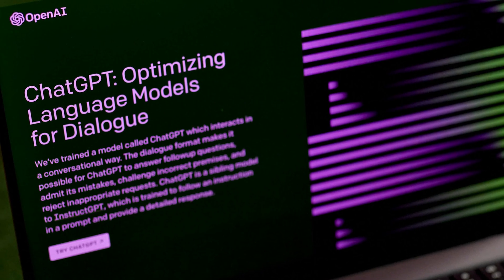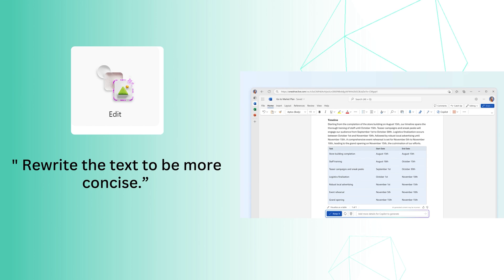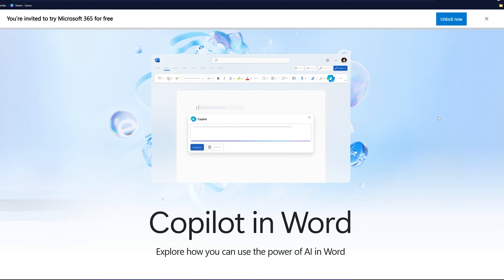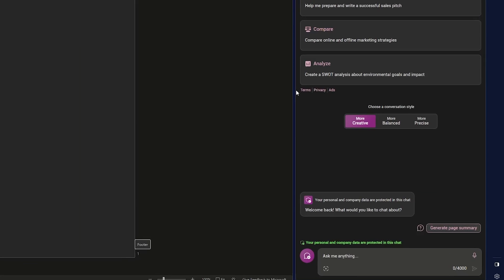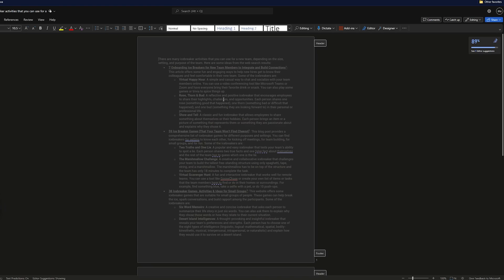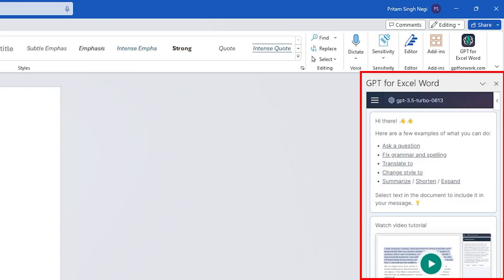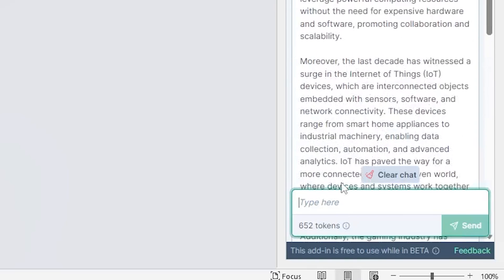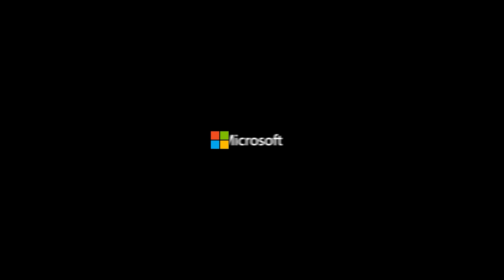How to Enable Copilot in Microsoft Word - Create Awesome Documents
In this video, We will see 'how to enable Copilot in Microsoft Word ' to elevate your document creation.  We will  guide you through the simple steps to activate Copilot in Word, offering insights and tips to make the most out of this powerful tool. Whether you're a student, professional, or anyone looking to enhance your documents, this video is for you!

Your support helps us create content that empowers you!

📌Timestamps📌
00:00 - Introduction
00:30 - Overview of Microsoft Copilot
01:32  - Enable & Use Copilot in Word for Microsoft Enterprise User
03:51 - Enable & Use Copilot in Word for Microsoft Personal User
06:35 - Outro